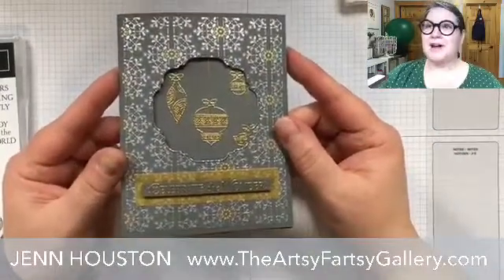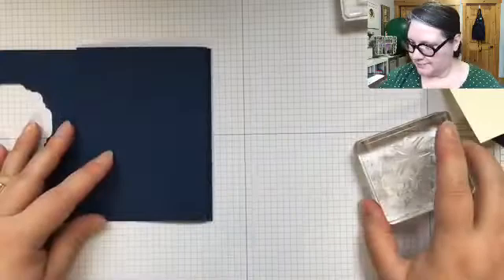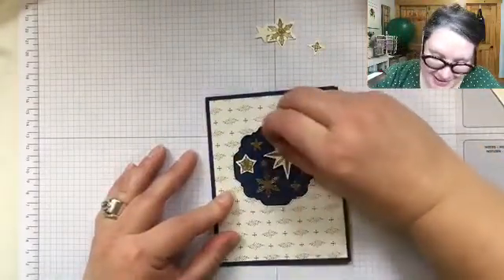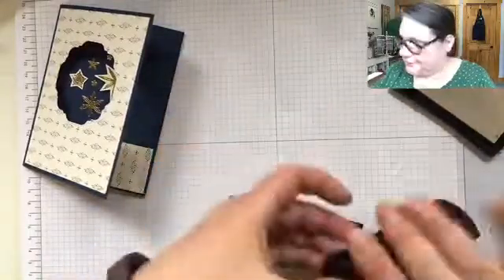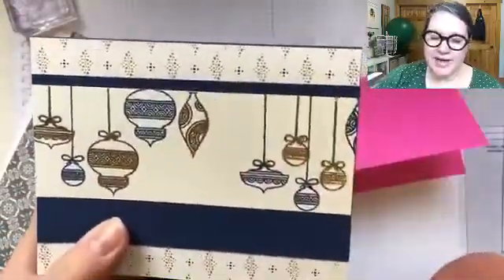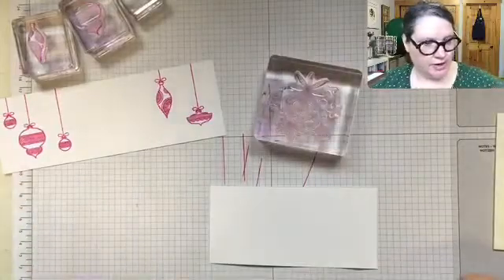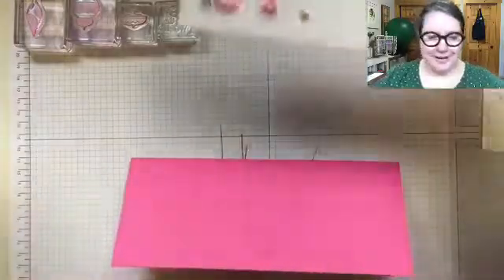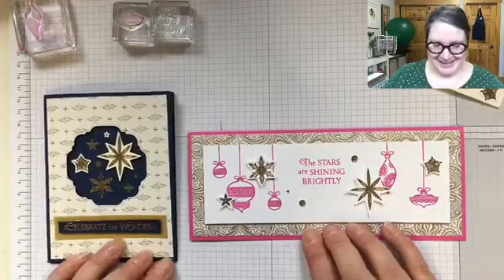Stars are Shining and Simply Elegant - Christmas Cards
Jenn Houston - CANADIAN Independent Stampin' Up! Demonstrator

Featured Stampin' Up! items:
#156780 Stars are Shining Bundle
#155761 Simply Elegant Designer Series Paper

Shop Online - JennHouston.stampinup.net
Host Code - C7BT73XY